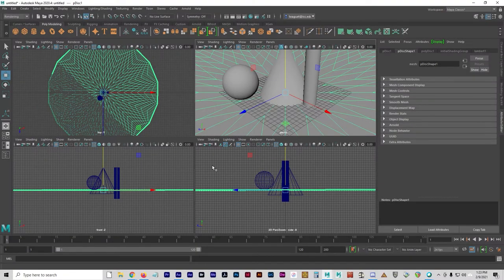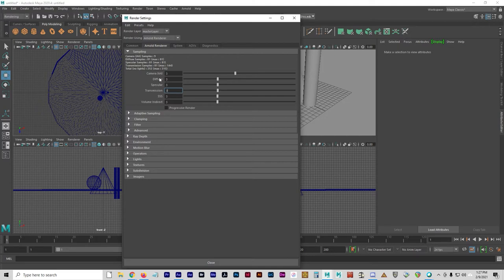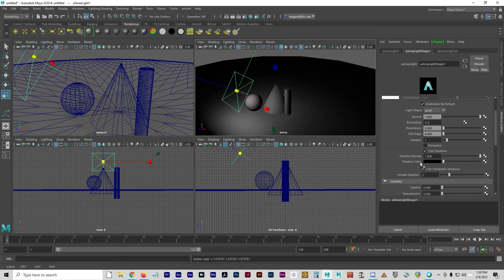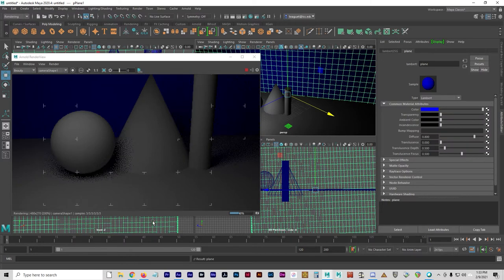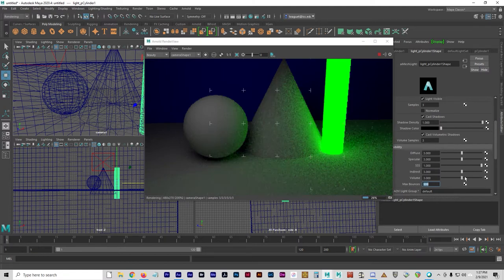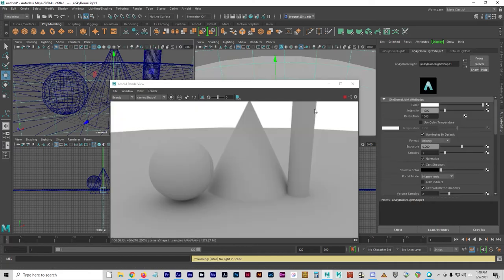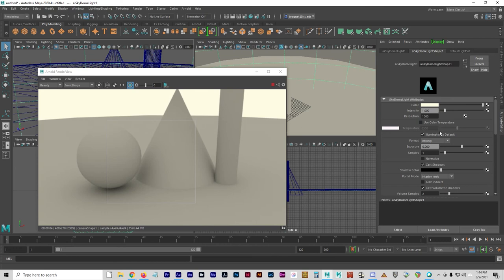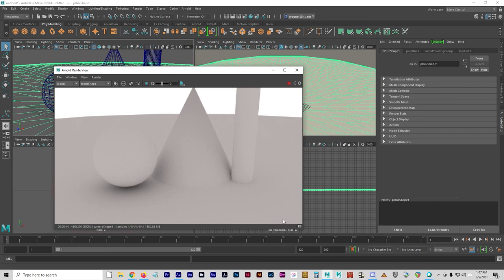Arts235 Arnold 01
A quick intro to Maya Arnold lighting.